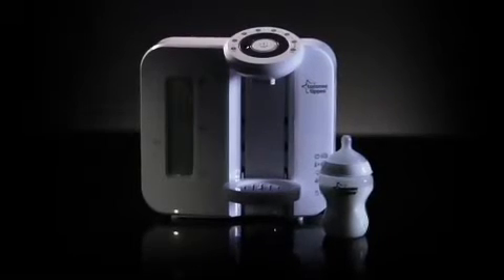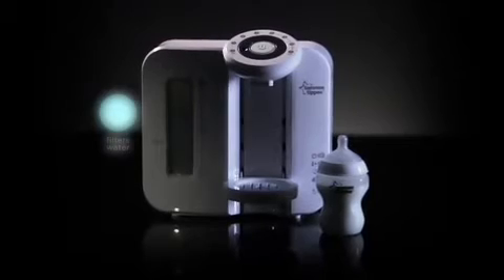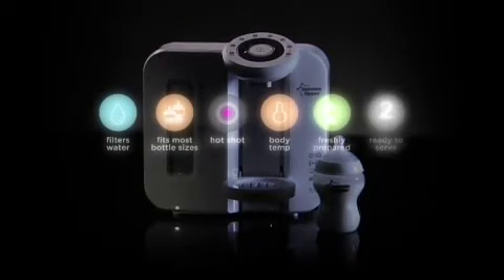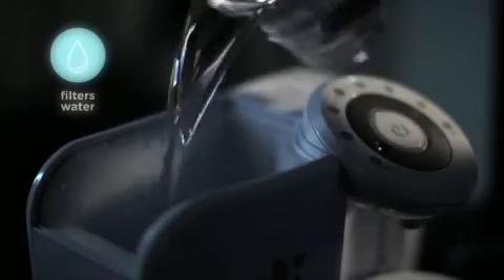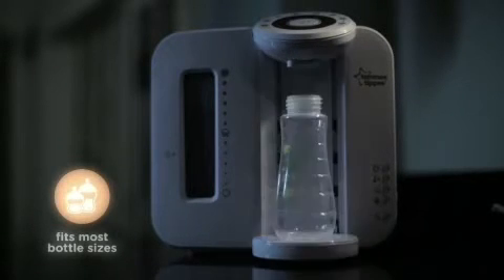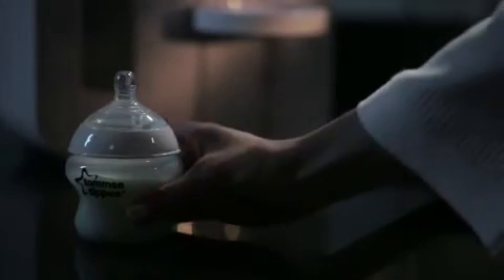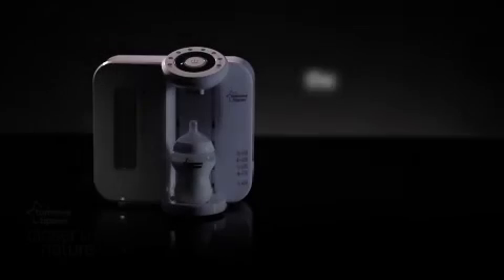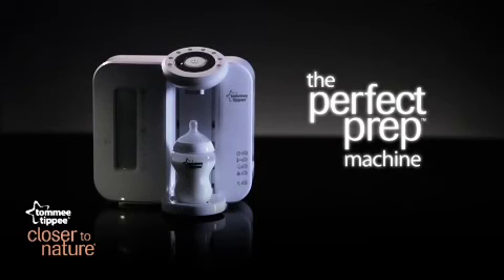Tommee Tippee Closer to Nature Prep Machine - Feeding Video Kiddicare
View this video featuring the Tommee Tippee Closer to Nature Perfect Prep machine product and shop other similar products on Kiddicare.com. - Products featured in the video: 1 Tommee Tippee Closer to Nature Perfect Prep machine
Closer to Nature Perfect Prep™ makes a fresh bottle at just the right serving temperature in less than 2 minutes.

When baby arrives theres so much to do and to think about so many things to juggle so much thats new and challenging. Thats why weve created the Perfect Prep™ machine. Specially designed to make preparing bottles quicker and more accurate Perfect Prep™ gives you the extra peace of mind that comes from knowing your babys bottle will be perfect every time. Breast milk is best for your new baby but if you are making the move to formula milk Perfect Prep™ is everything.

FEATURES
Makes a fresh bottle at correct temperature in less than 2 minutes.
Filter system removes impurities present in water.
Initial hot shot of water kills bacteria that may be present in formula.
Dispenses correct amount of water for a more accurate and consistent dilution.